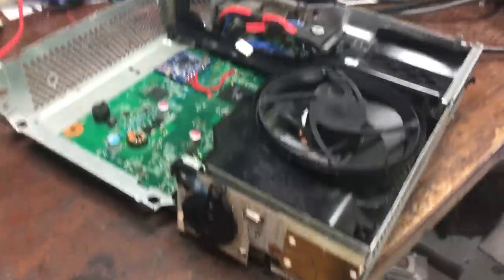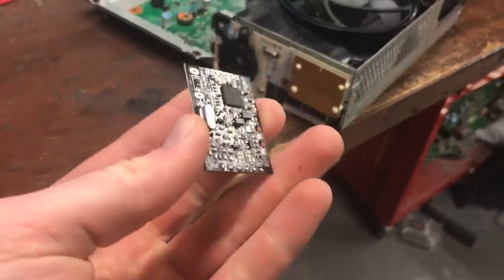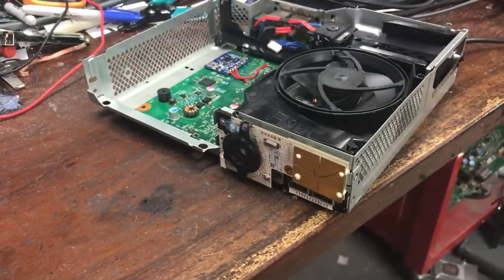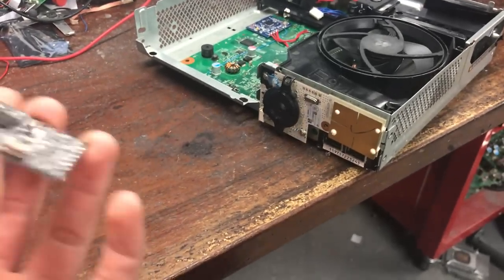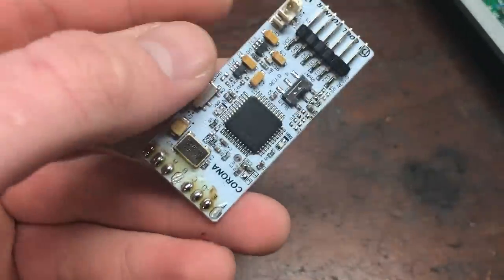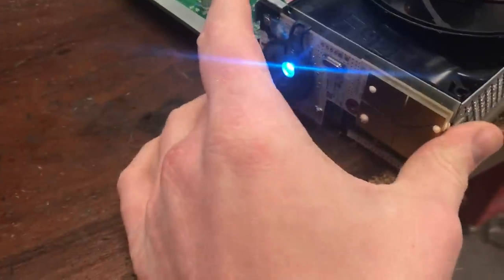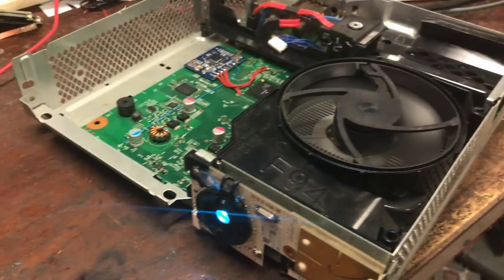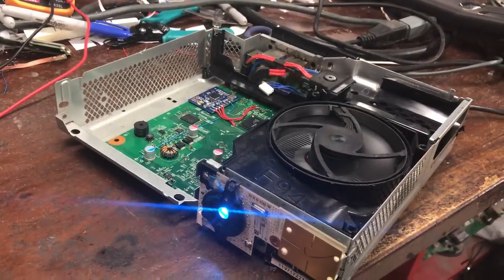Stuborn Corona RGH2 - CR4 Muffin Install (FIXED)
My question was: Can you put a 48Mhz Oscillator on to the V1 Matrix to make it a V3 and would it work for a Corona? Answer is Yes it does make it a working v3 Matrix Glitch chip. This install will also work with a Coolrunner Rev D